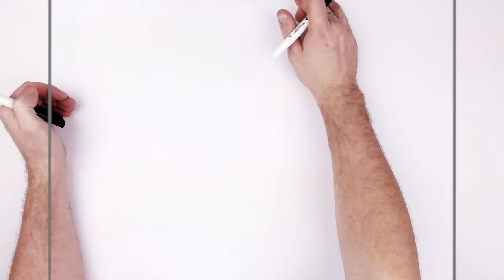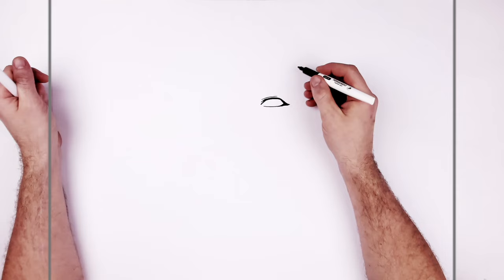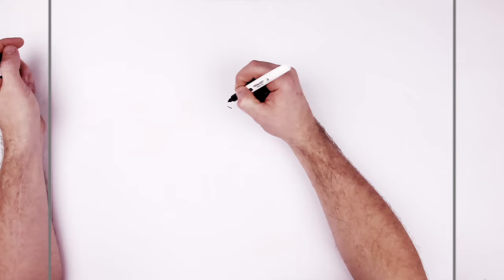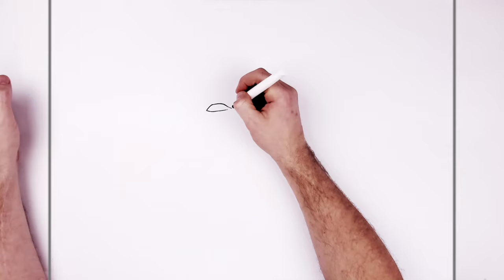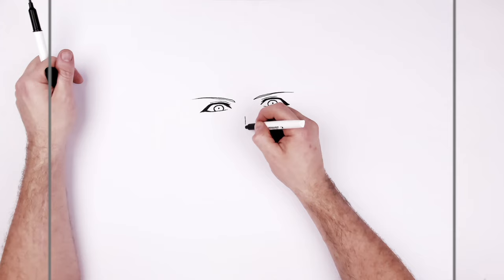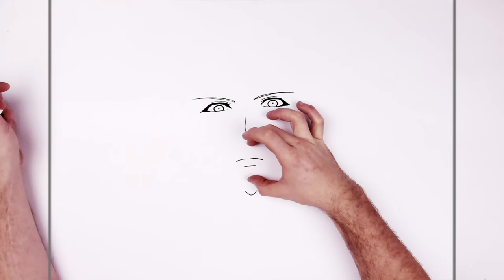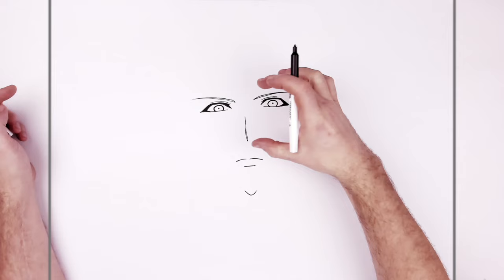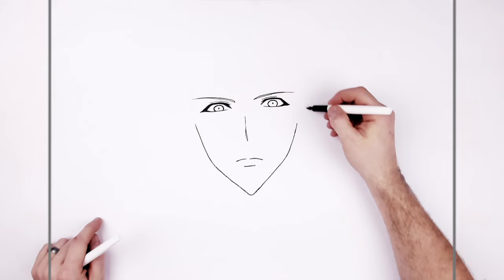How To Draw Sung Jinwoo | Step By Step | Solo Leveling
How To Draw Sung JinWoo  Step By Step From Solo Leveling